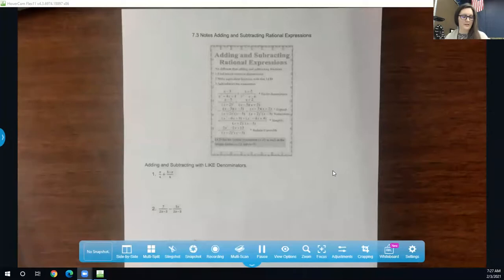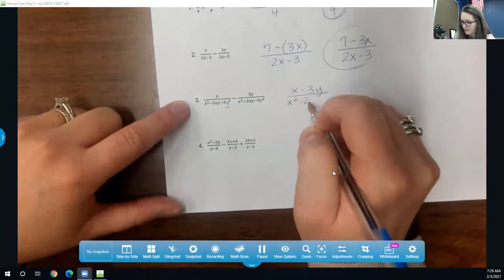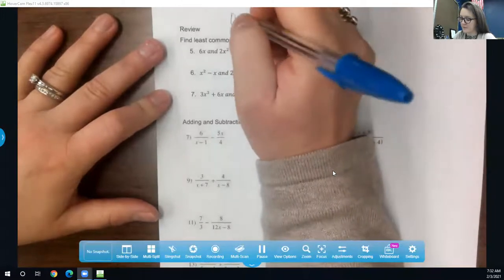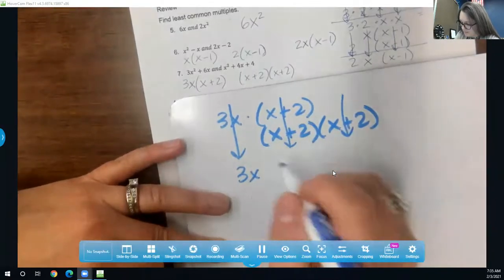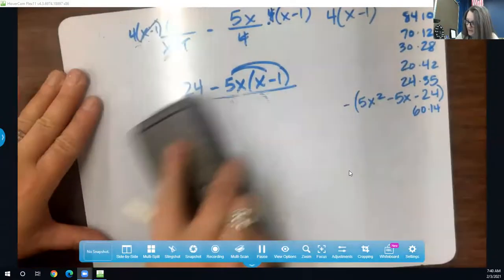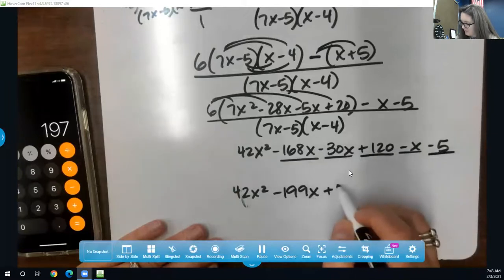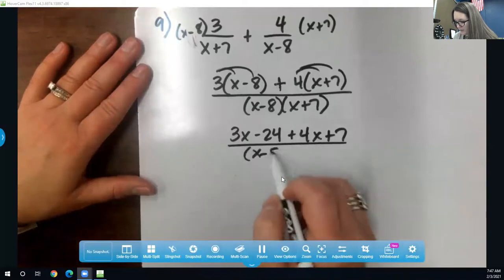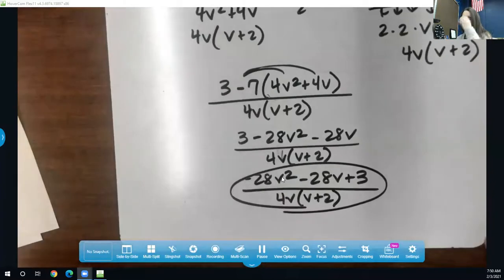7.3 Notes Add/Sub Rational Expressions